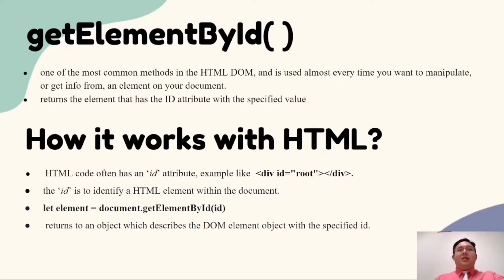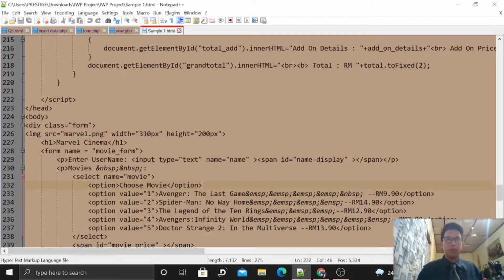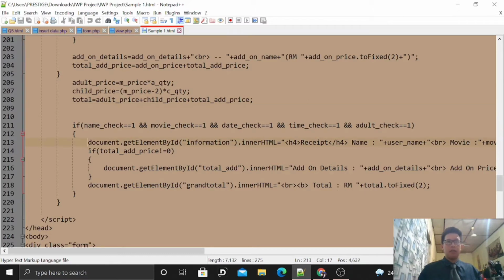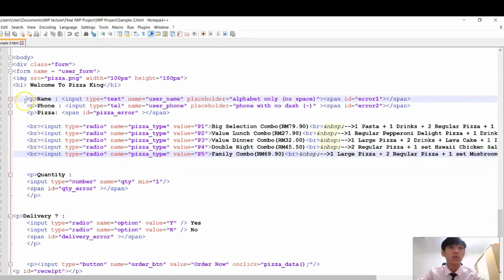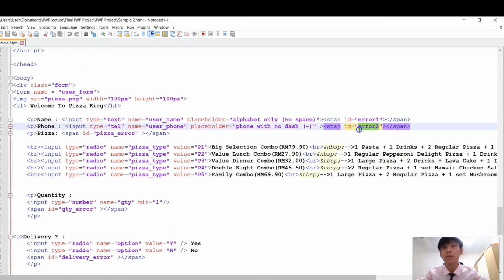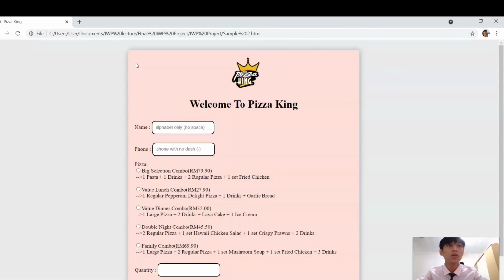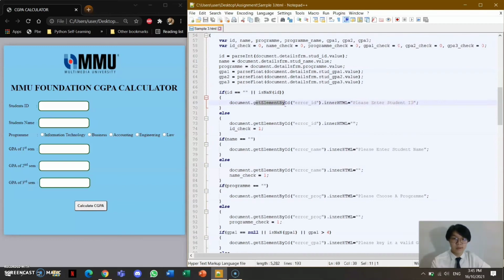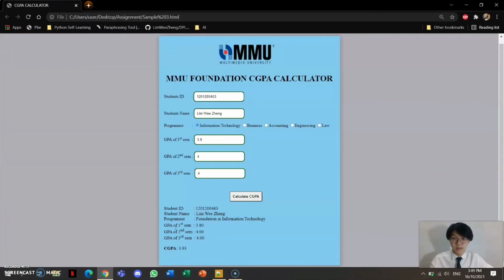MMU Internet and Web Publishing Group 7 Assignment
Hi, we are the students from MMU Diploma in Information Technology.
This video is about  the introduction and some samples of getElementById() in Javascript.
First Presenter      : Ho Chun Shian
Second Presenter : Wee Chian Seong
Third Presenter     : Lai Jian Hong
Forth Presenter     : Lim Wee Zheng
Editor                      : Law Qian Er